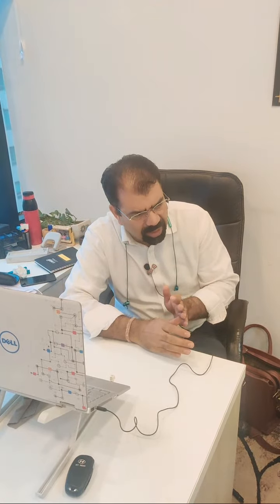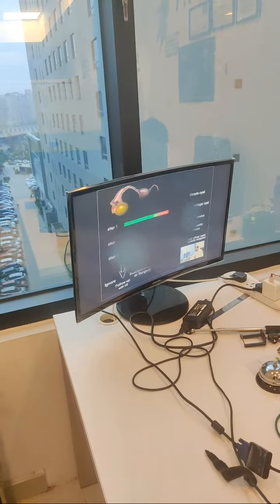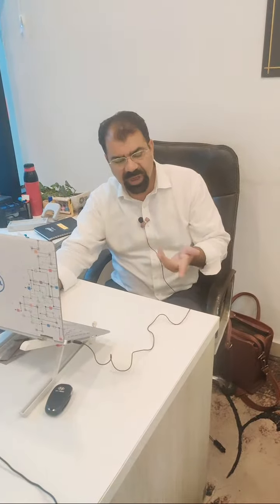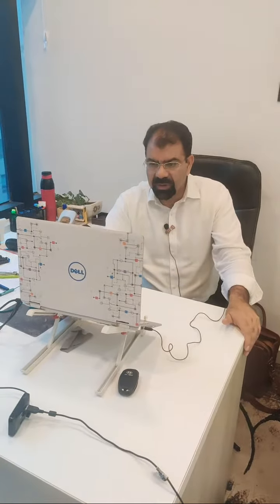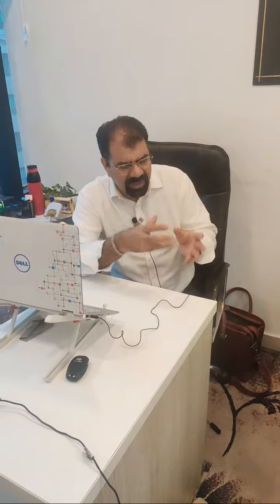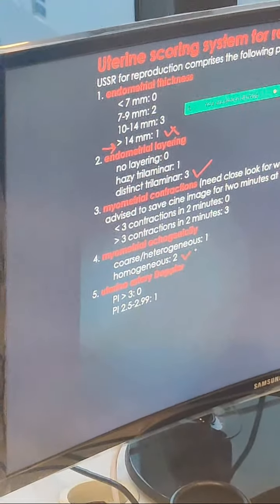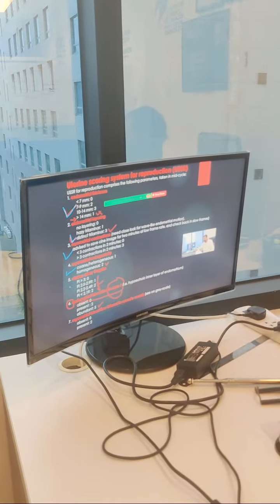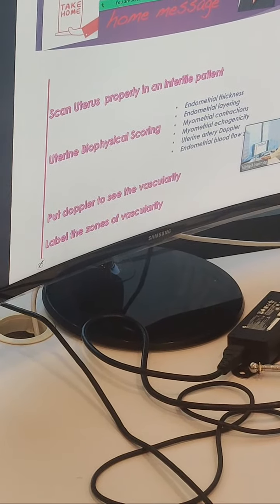Webinar on Ultrasound In Female Infertility.